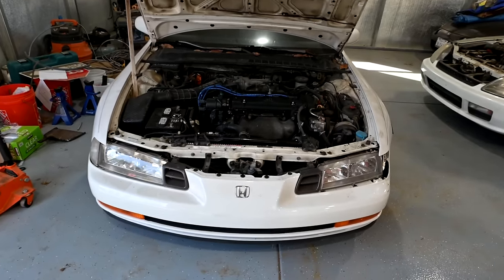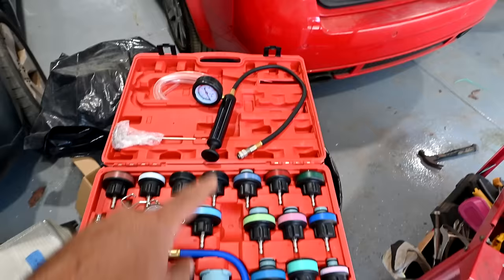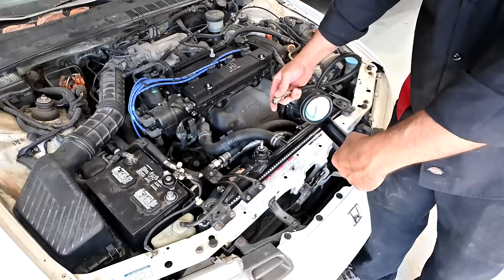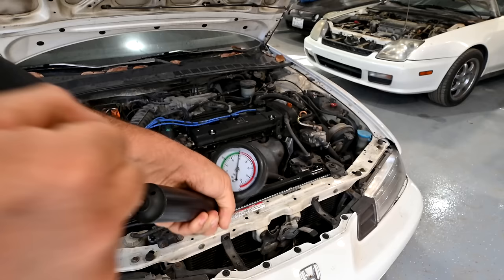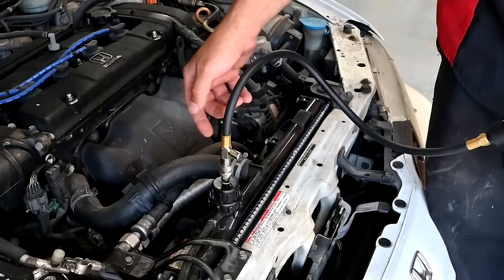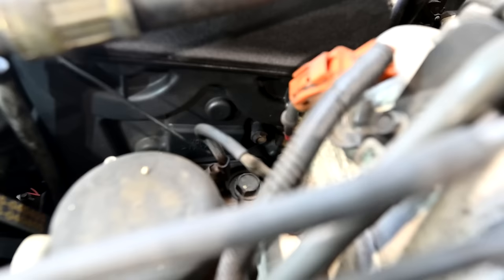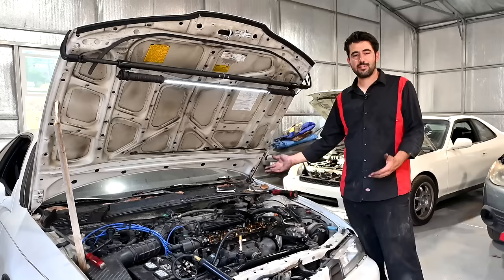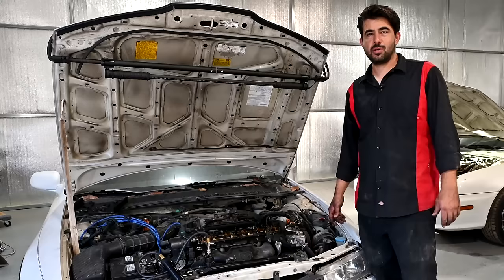How To Find Any Leak From Your Cooling System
In this video I'll show you how you can test your engines cooling system after repairing a leak or replacing a faulty component like a water pump, radiator or coolant hoses.  You need to do this test everytime you open the system for repairs to make sure your repair was successful and also there are no other problems in the system before you add coolant into the system.

Here are links to products which were used in this video: